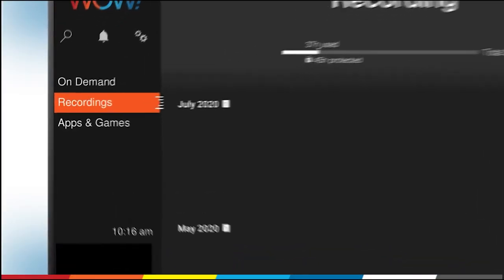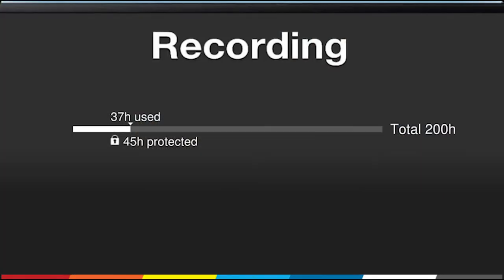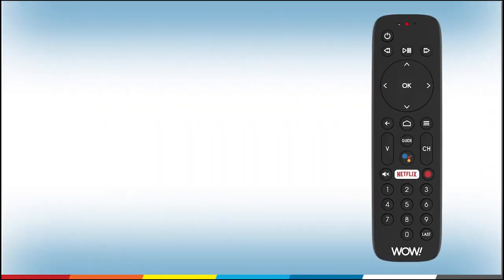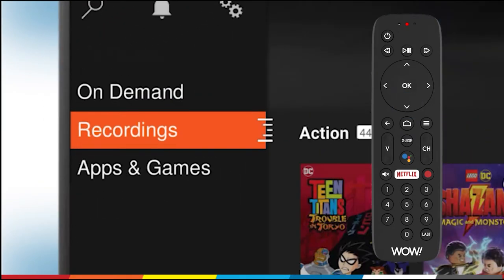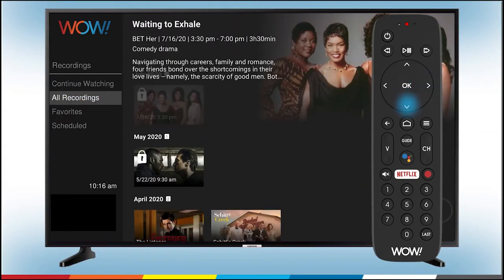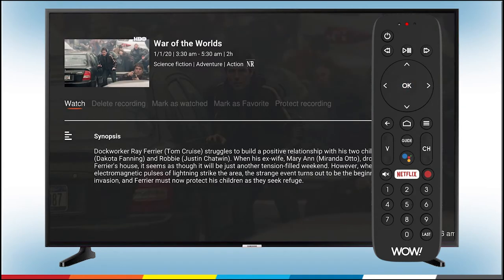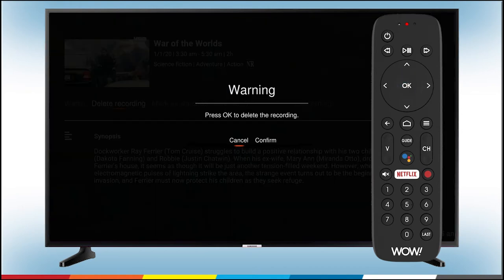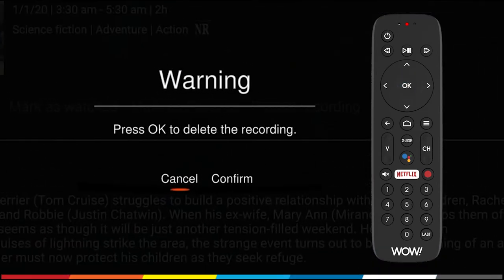WOW! Presents: How to Delete a Recording from WOW! tv+